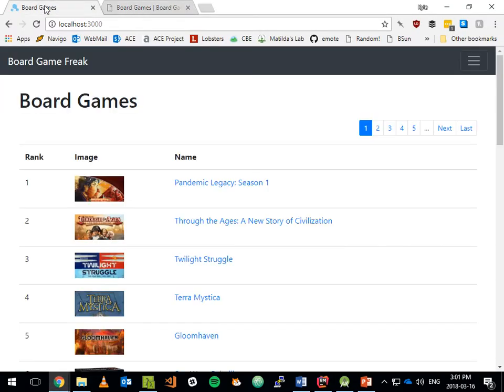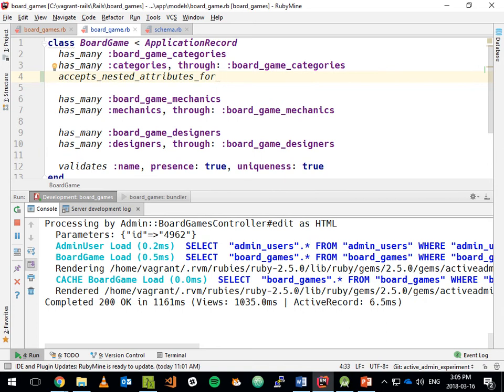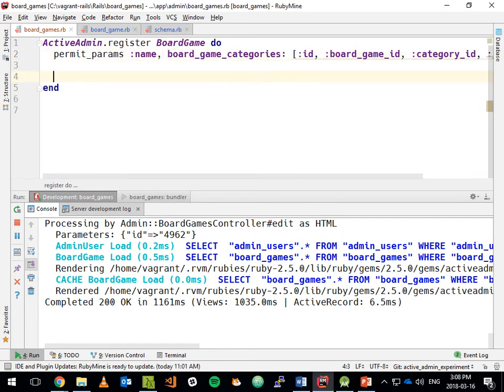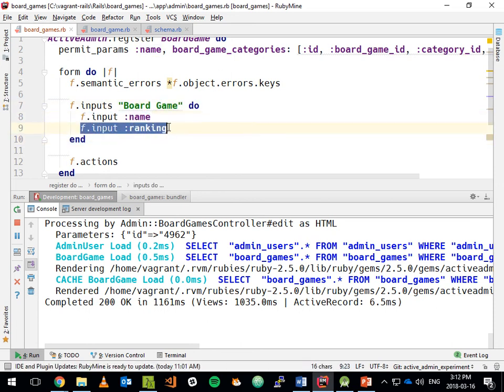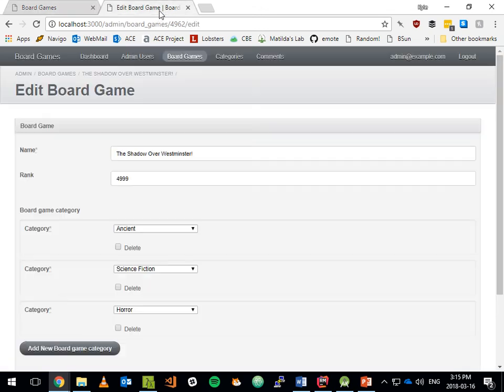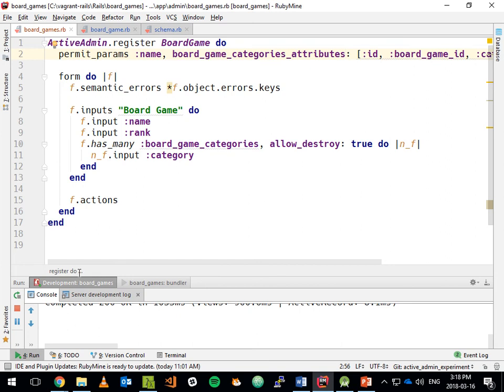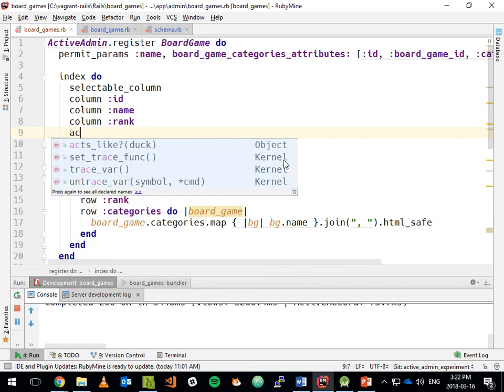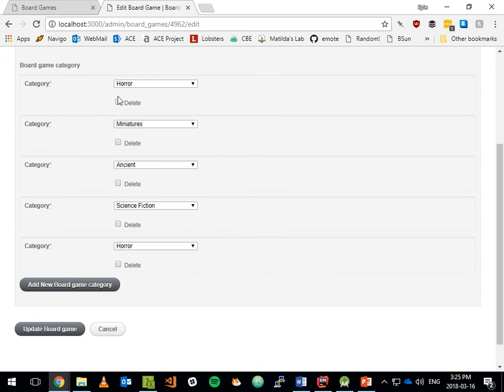Has Many Through With ActiveAdmin on Rails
Configuring ActiveAdmin to allow easy management of many-to-many associations. In this case a board game model with many categories through a join table.